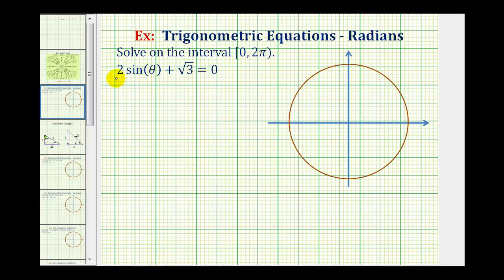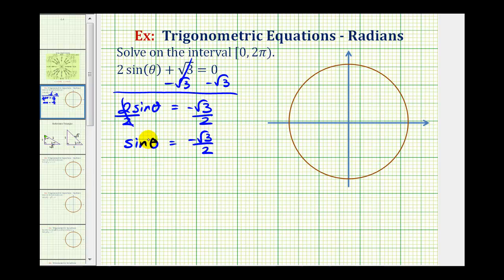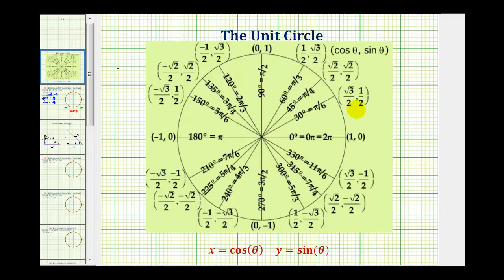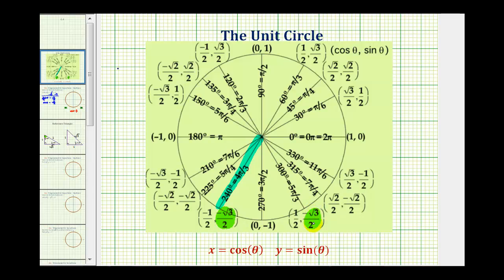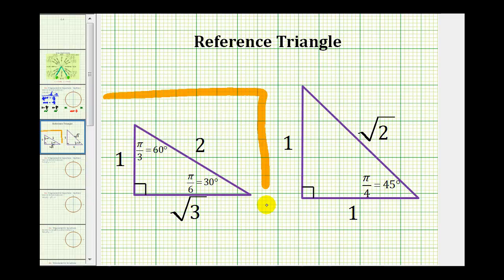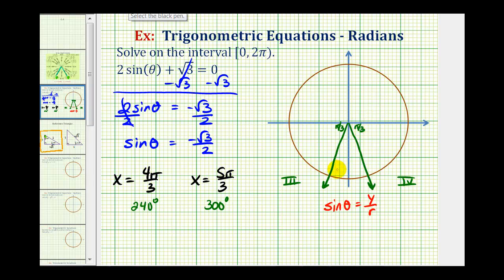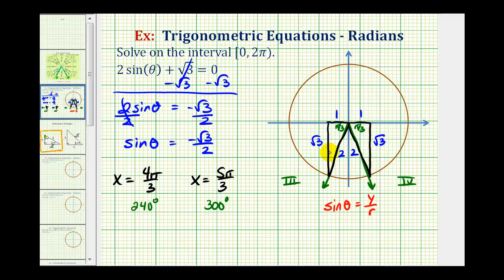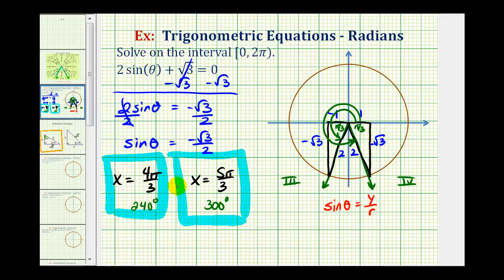Ex 1: Solve a Basic Trig Equation Using the Unit Circle and Reference Triangles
This video explains how to solve a basic trigonometric equation with solutions that can be found using the unit circle and reference triangles.  Both methods are discussed.